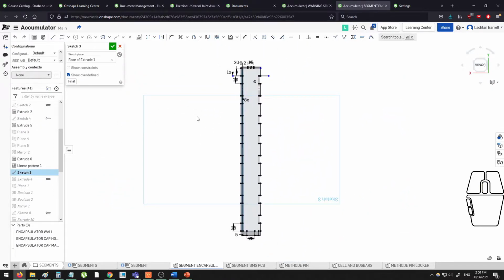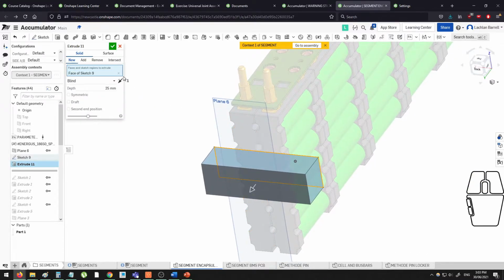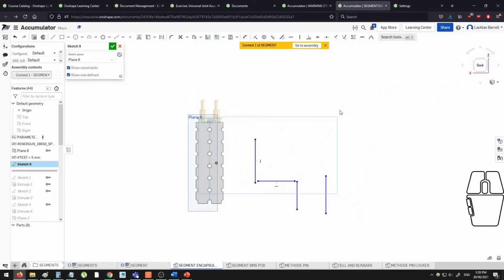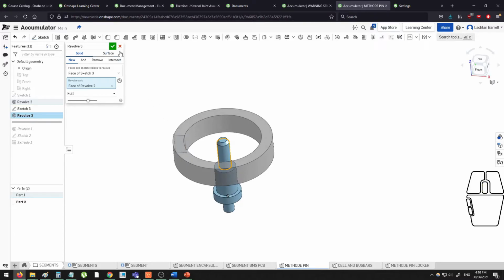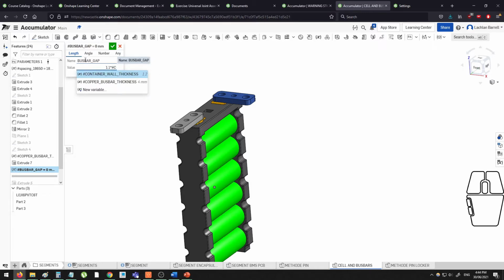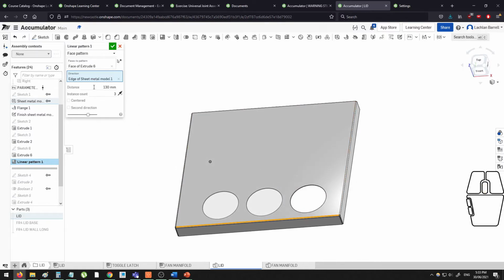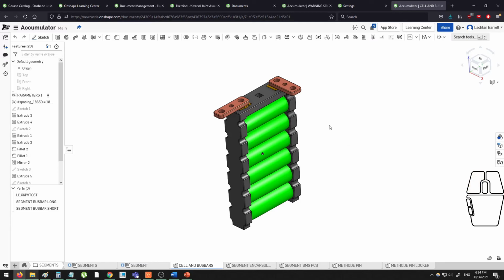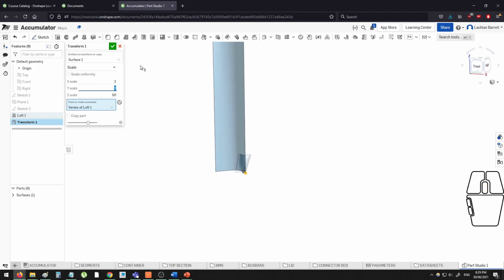NU Teams Onshape Introduction II - Part Studios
0:00 Introduction
0:32 Duplicate parts in Part Studios
0:55 Onshape assembly-level modelling capabilities
1:15 Sketching - General
1:29 Viewing normal to sketch plane
1:43 Sketch geometry vs construction geometry
2:45 'Use' tool, adding references in sketches
3:40 Ignoring geometry from sketch plane selection
5:15 Sketching - Drawing
5:25 Drawing single-segment lines
6:12 Setting numerical dimension values equal
7:40 Change sketch plane location
7:59 Sketching - Constraints
8:05 Undefined/unconstrained (blue) geometry
8:57 Prevent snapping to sketch geometry
9:15 Continue using tool for multiple instances
9:47 Show/hide sketch constraints
10:09 Persistent horizontal/vertical orientations for constraints
10:54 Instant dimensions for sketch geometry
11:27 Extrude tool
11:28 'Second end position' option
12:30 Extruding non-sketch geometry faces
12:44 Boolean tool options [extrudes]
14:01 'Final' option
14:35 Revolve tool
14:40 Revolve axis selection
15:33 Diameter dimensions instead of radial
16:06 Loft tool
18:08 Part Studio variables
20:43 Using variables across multiple part studios (PARAMETERS FeatureScript)
22:34 Pattern tool - Part/Feature/Face/Sketch Pattern comparison
26:41 Boolean tools [Part Studios]
28:51 Overriding mass properties for COTS parts
30:14 Composite parts (shrinkwrap equivalent)
31:55 Sketch intersect tool
32:55 Transform tool